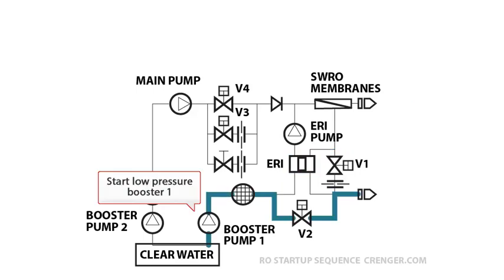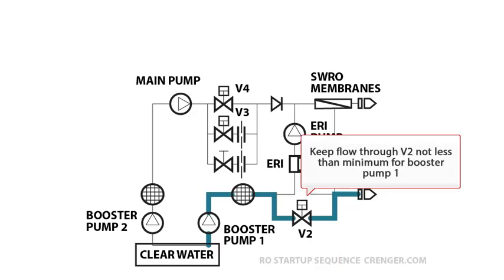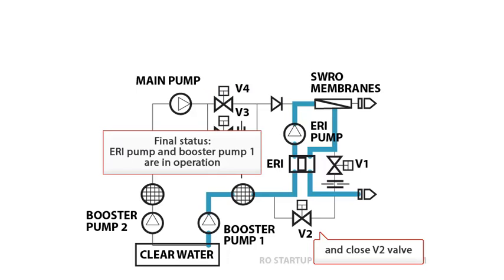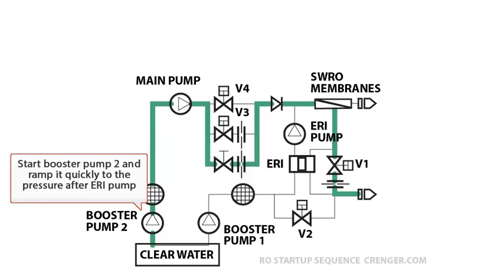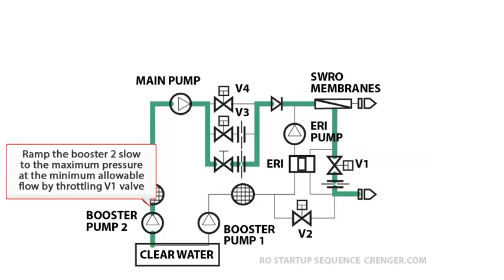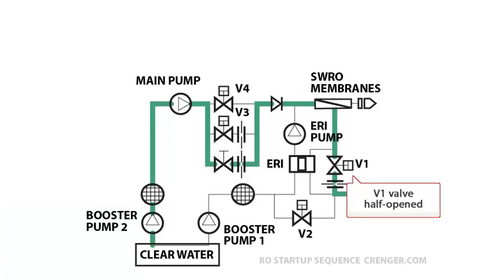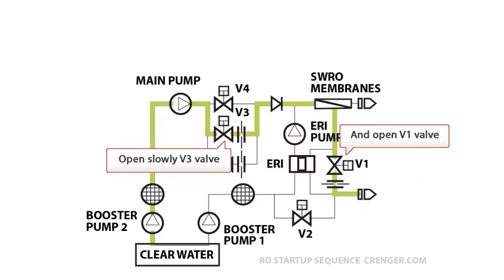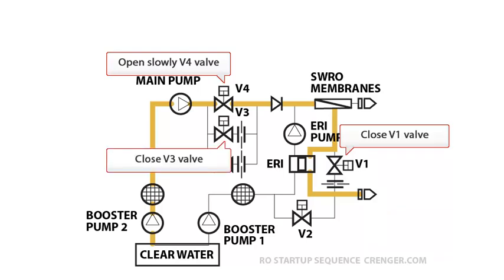How to start desalination plant pump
shows the main steps for starting the high pressure feed pump of desalination mega-plant.